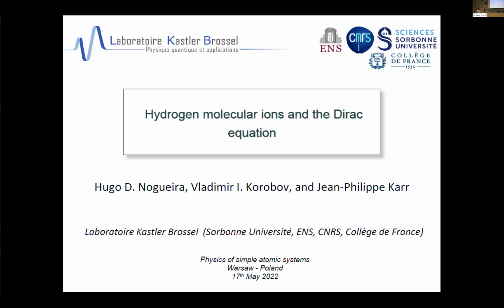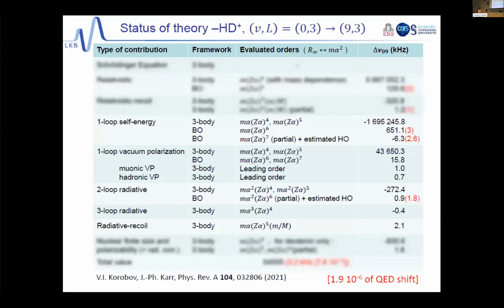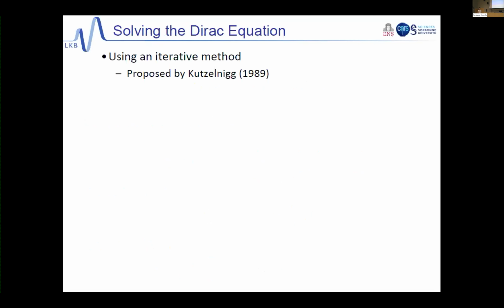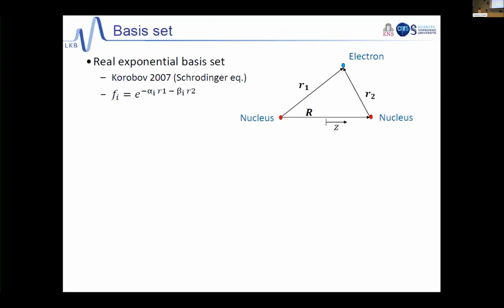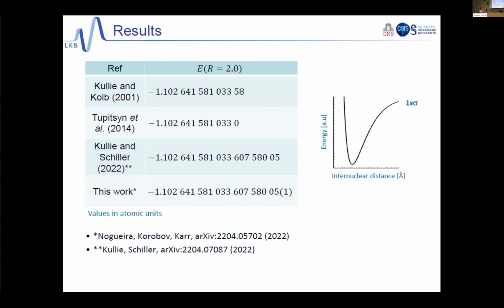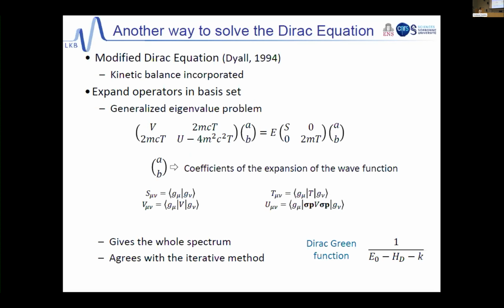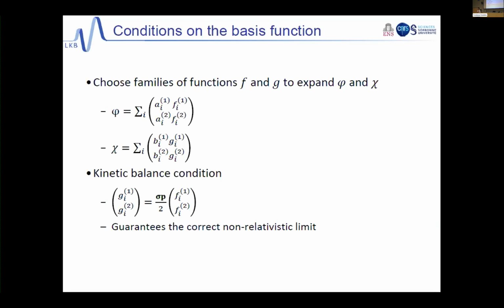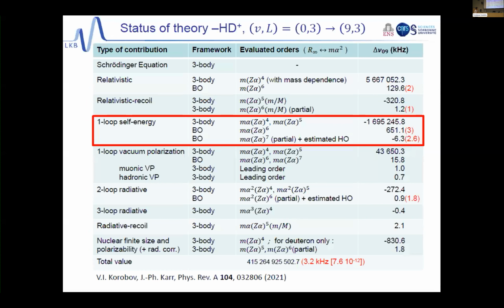Hugo Nogueira "The Dirac Equation for hydrogen molecular ions'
Hugo Nogueira
Laboratoire Kastler Brossel, Sorbonne Université, CNRS, ENS, Collège de France
"The Dirac Equation for hydrogen molecular ions"
11th International Conference on Precision Physics of Simple Atomic Systems
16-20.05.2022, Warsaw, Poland